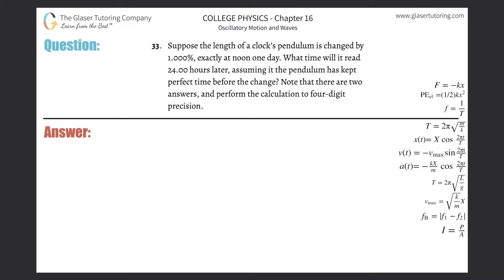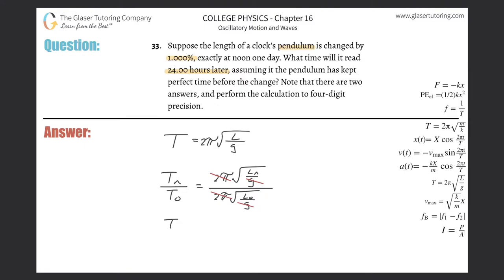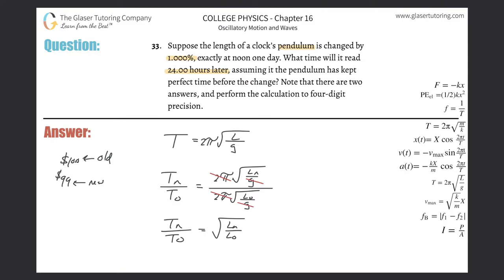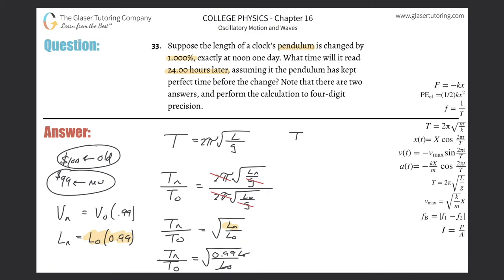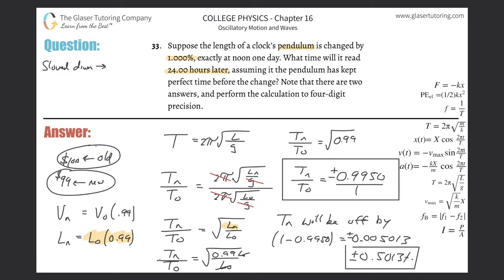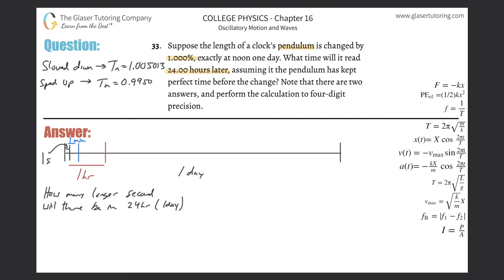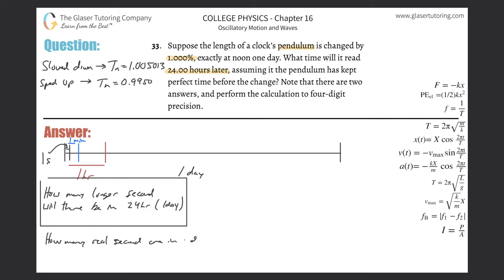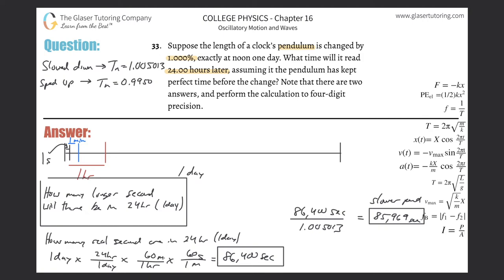16.33 | Suppose the length of a clock’s pendulum is changed by 1.000%, exactly at noon one day. What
Suppose the length of a clock’s pendulum is changed by 1.000%, exactly at noon one day. What time will it read 24.00 hours later, assuming it the pendulum has kept perfect time before the change? Note that there are two answers, and perform the calculation to four-digit precision.